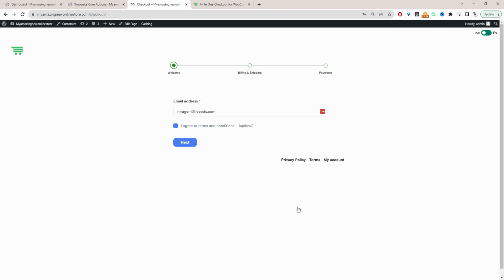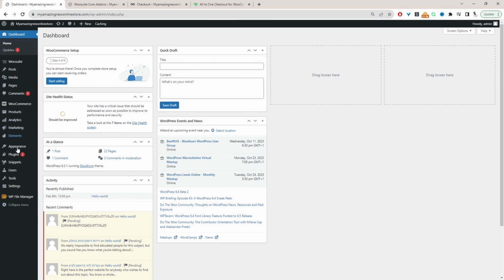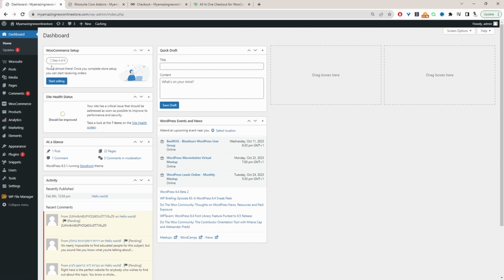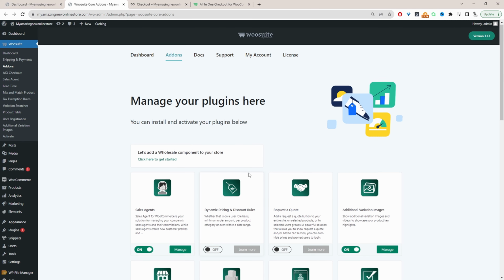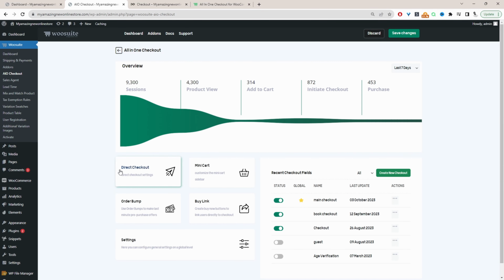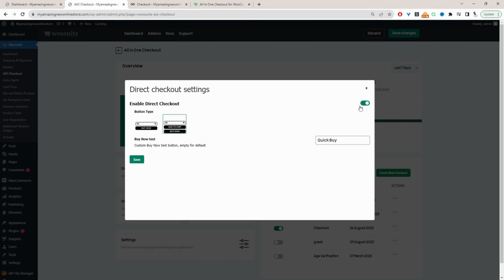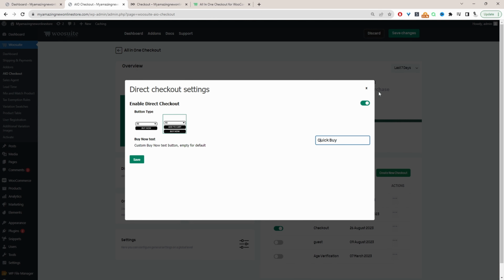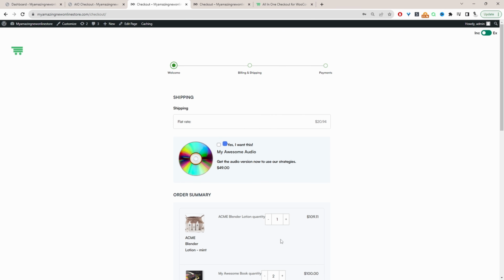Create a Quick Buy for WooCommerce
In this video, I'll show you create a quick buy button for WooCommerce.

00:00 Intro
00:08 Overview
00:42 Download AovUp AIO Checkout
00:51 Install AovUp AIO Checkout
01:38 Create Quick Buy Button
02:13 Test Rule
02:31 Outro